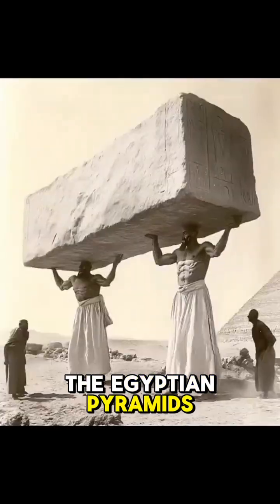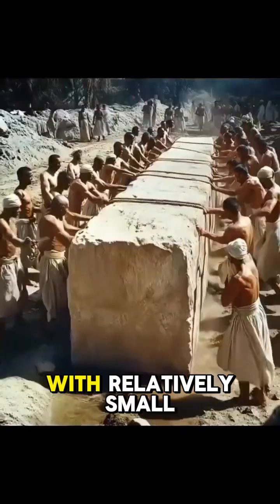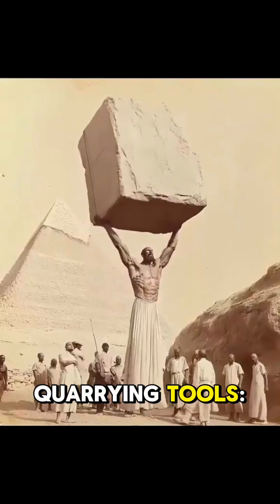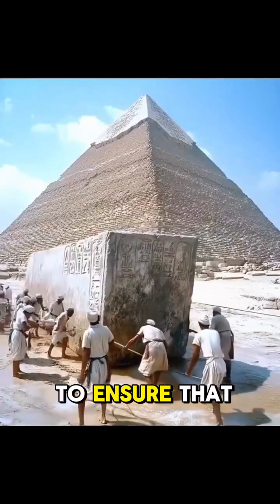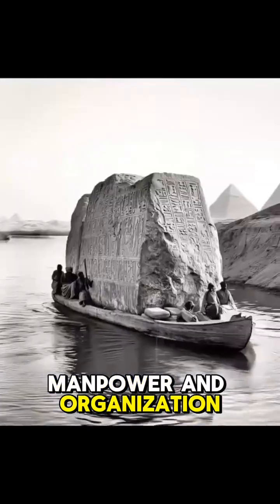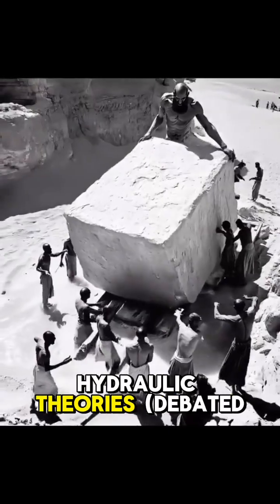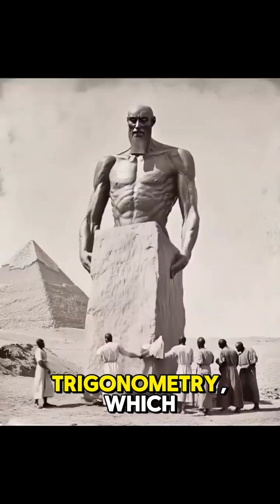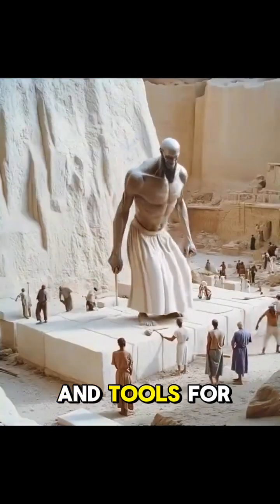Unveiling the Ancient Technology Behind Egypt's Pyramid Construction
Discover the fascinating technology and engineering techniques used by the ancient Egyptians to construct the iconic pyramids. From innovative ramps and levers to advanced surveying and mathematical precision, this video dives deep into how these magnificent structures were built without modern machinery. Learn about the manpower, tools, and secrets behind the awe-inspiring pyramids that continue to captivate the world.

Join us as we explore the mysteries and marvels of one of history's greatest architectural achievements!